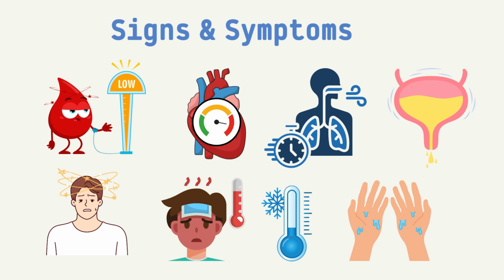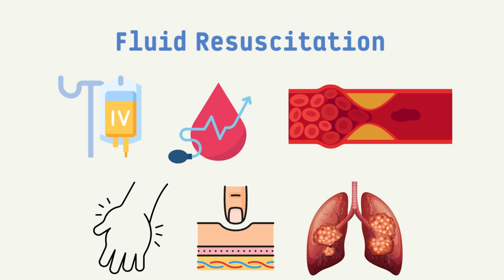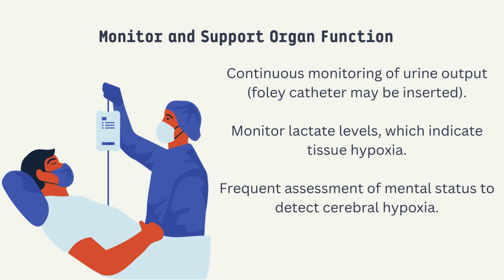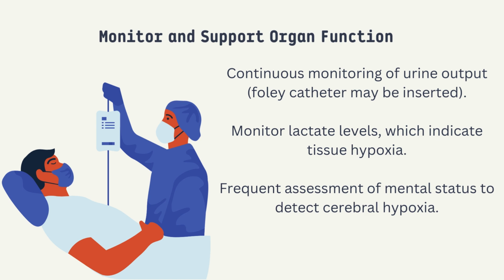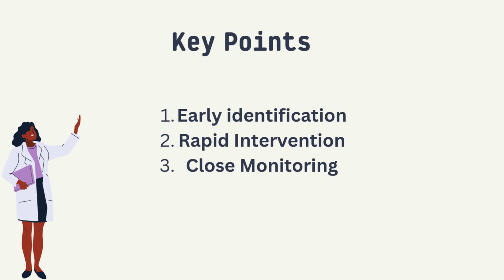Short Notes Series # 3 Septic Shock l Intensive Care Nursing l Nurses Role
In this video, we discuss the important points to note as a Nurse. Useful for your clinical management and for your examinations.